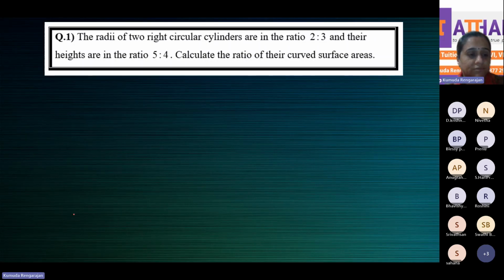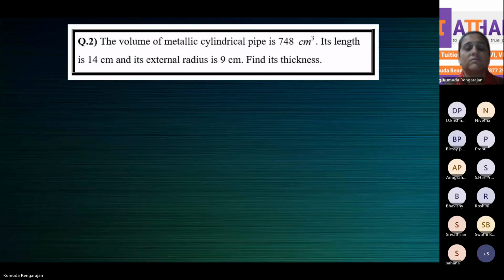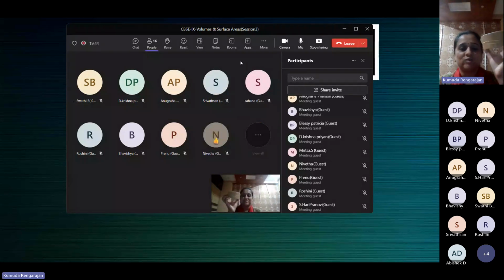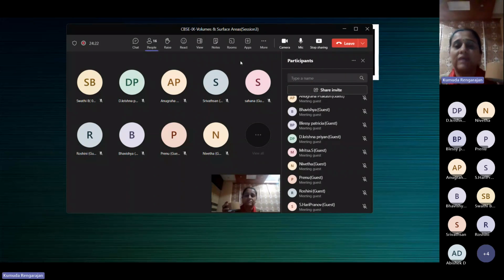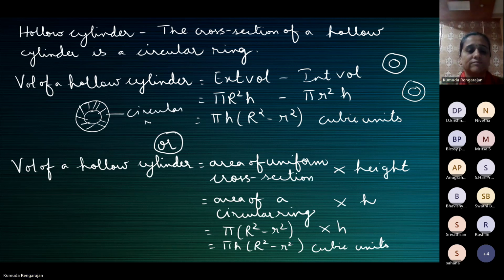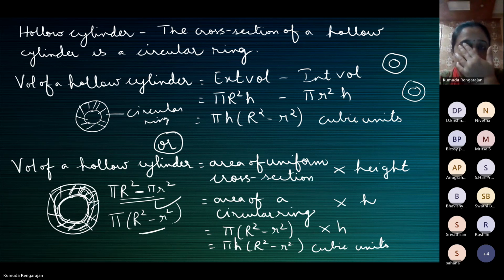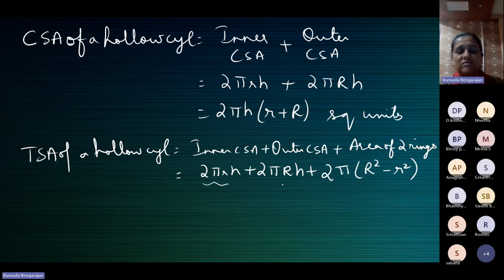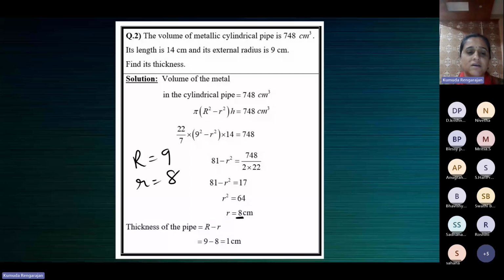CBSE-IX-Volumes & Surface Areas-Session-3(29/09/2023)